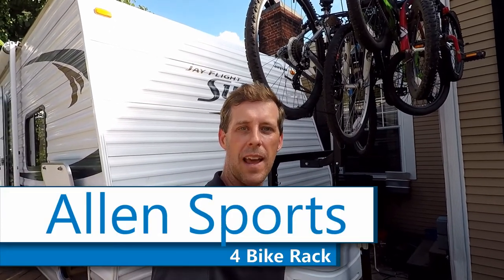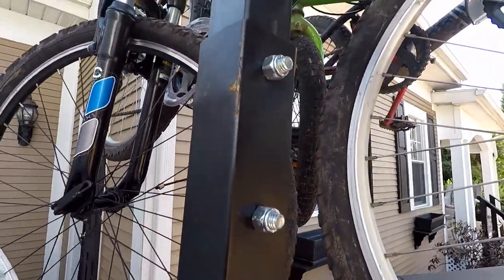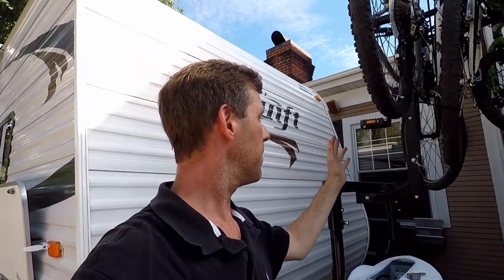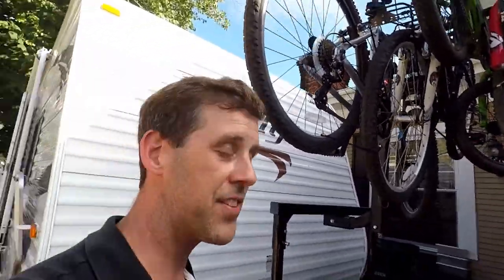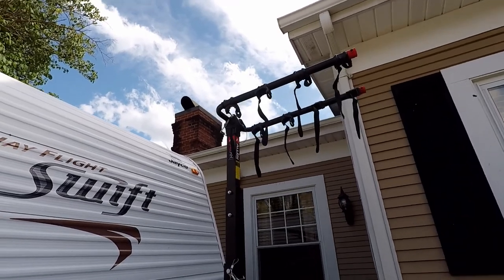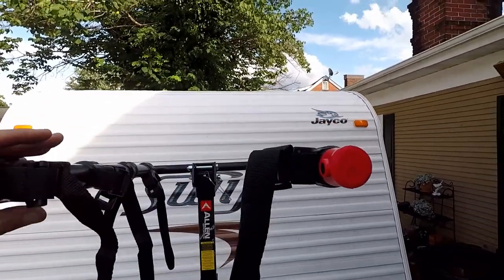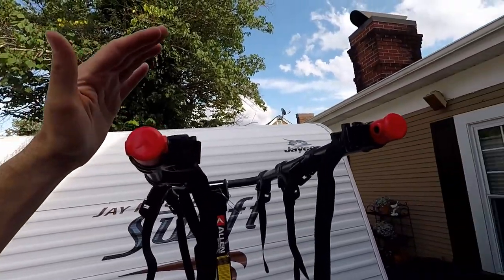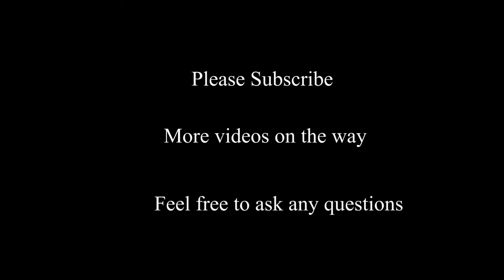My assembly mistake - Allen Sports 542RR Review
Allen Sports Deluxe 4-Bike Hitch Mount Rack with 2-Inch Receiver
Model #  542RR

Filmed with:
Joby GorillaPod Hybrid Flexible Tripod
Luxebell C400 Aluminium Alloy Skeleton